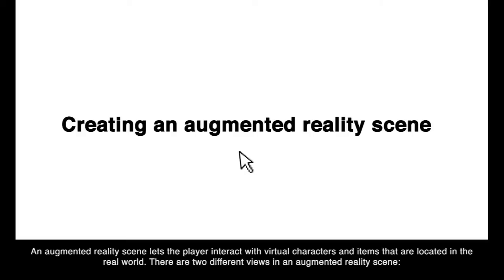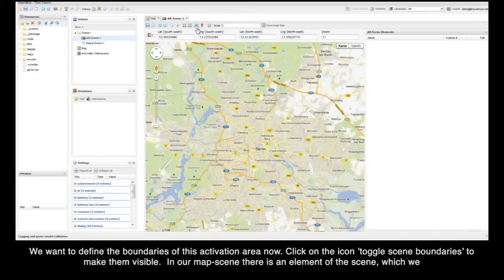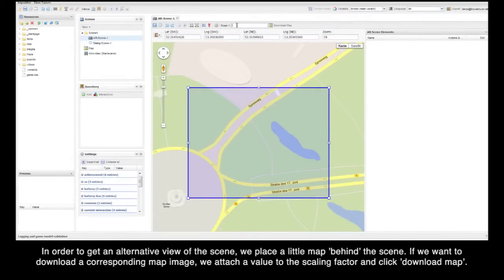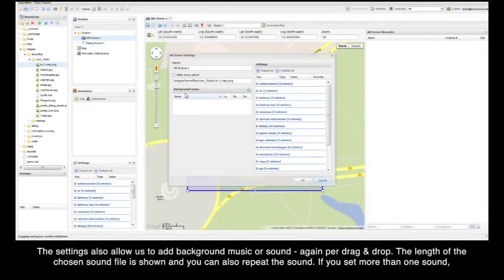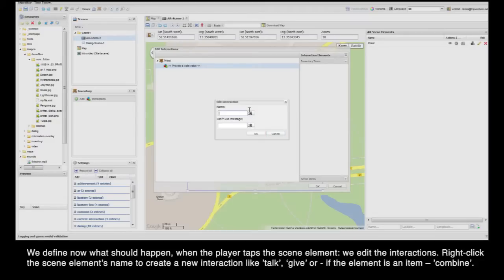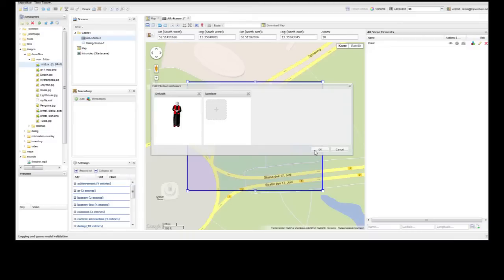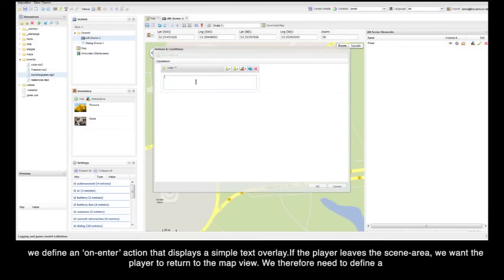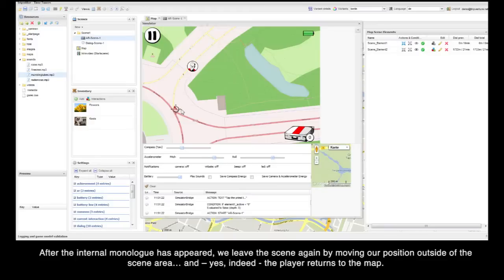Creating an ar szene